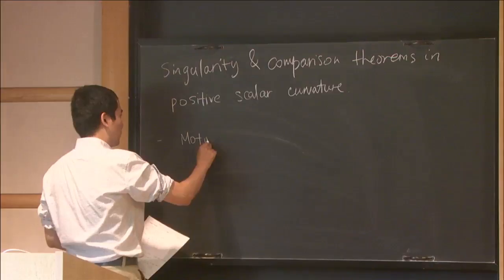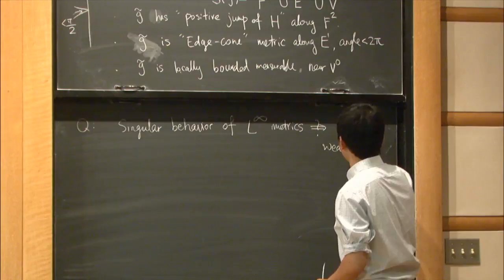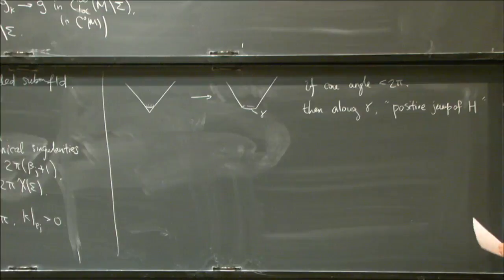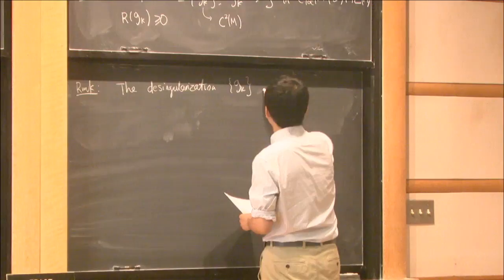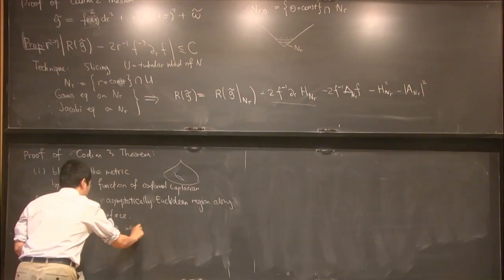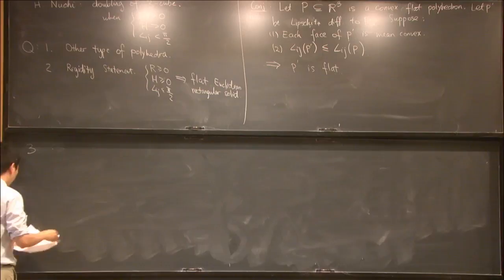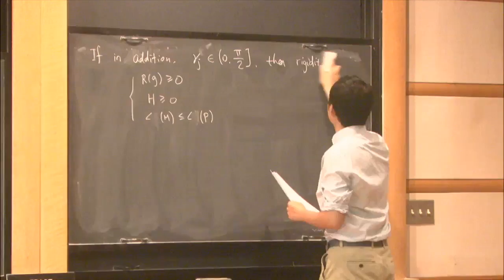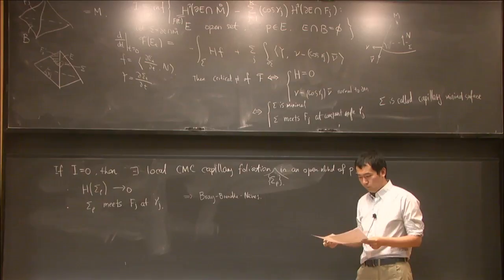Singularity and comparison theorems for metrics with positive scalar curvature - Chao Li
Topic: Singularity and comparison theorems for metrics with positive scalar curvature
Speaker: Chao Li
Date: October 9, 2018